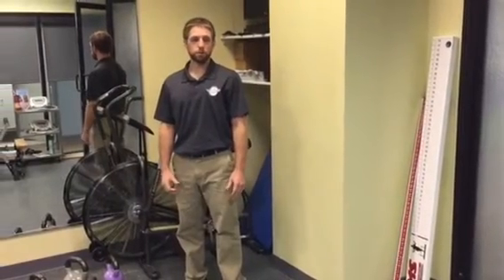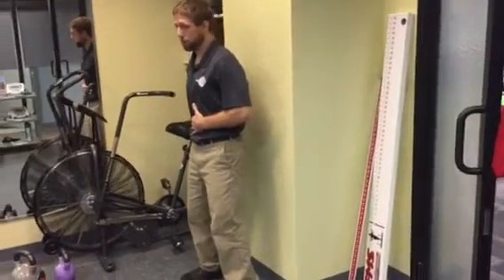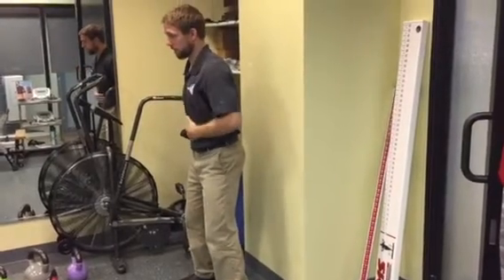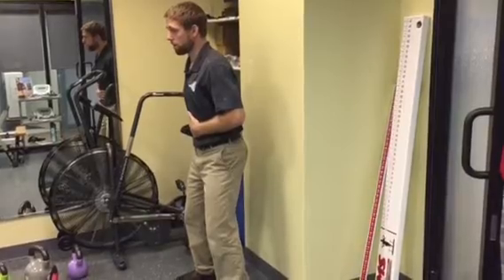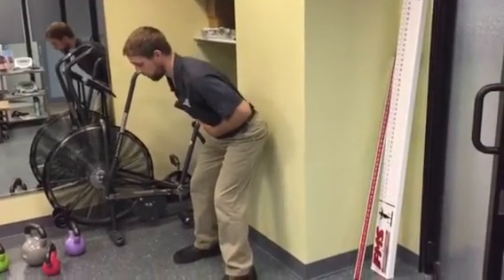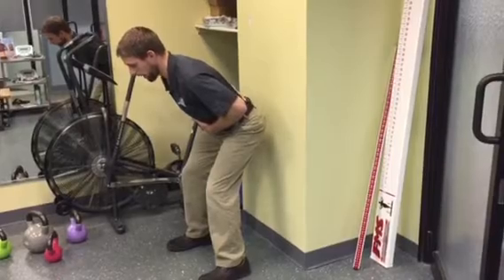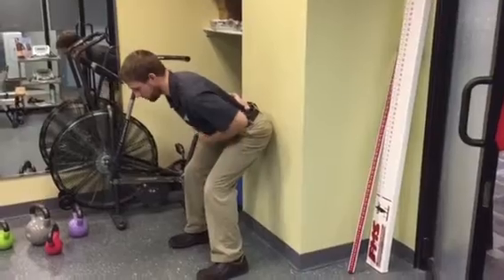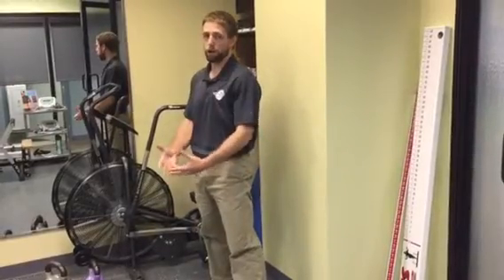Hip Hinge Back to Wall Drill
Deadlift mechanics with improved low back posture